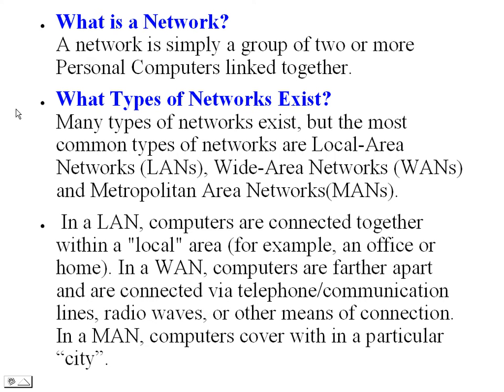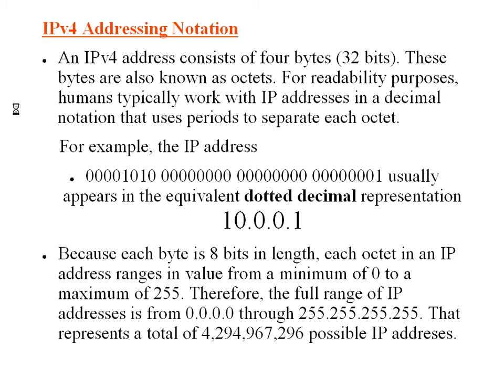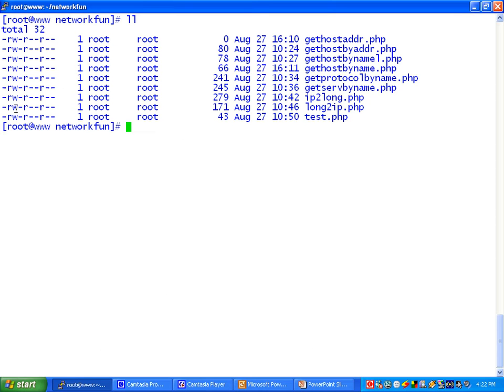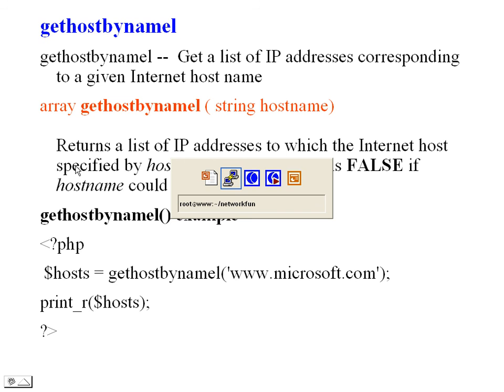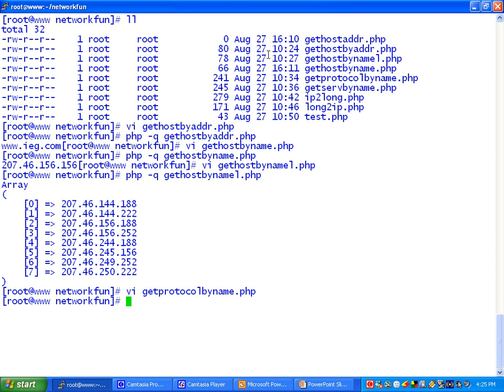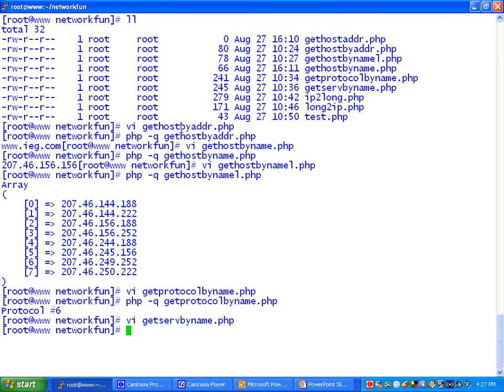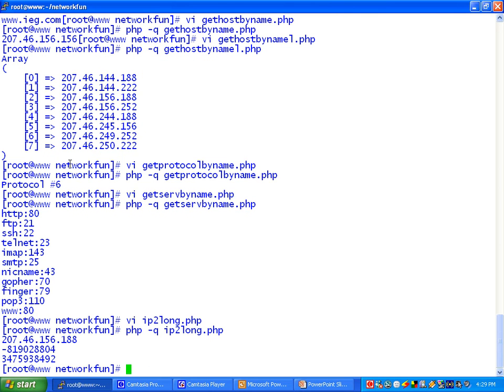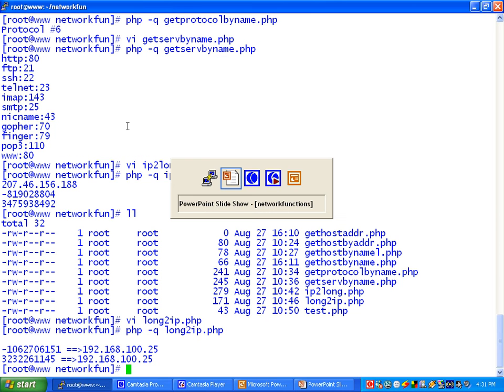network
Computer networks form an important part of our daily lives. They enable you to see the page you are currently viewing. These networks are becoming more complex, and also faster. The Network Description Language (NDL) will help to reduce the complexity issues in computer networks. The goal of NDL is to allow applications to have a better understanding of the network so they can more easily adapt it to their needs.